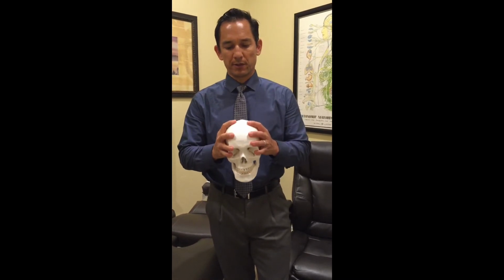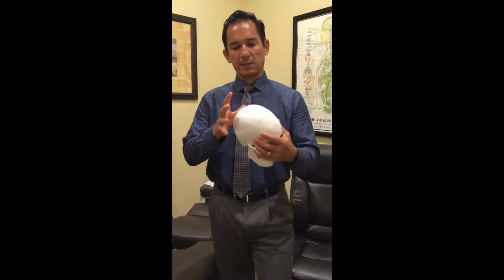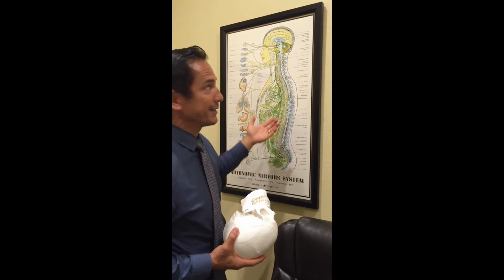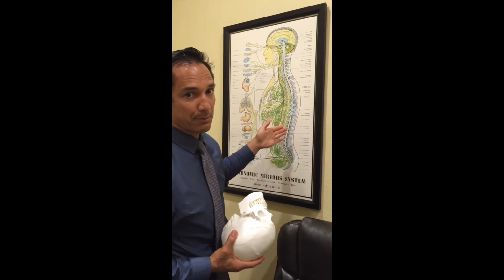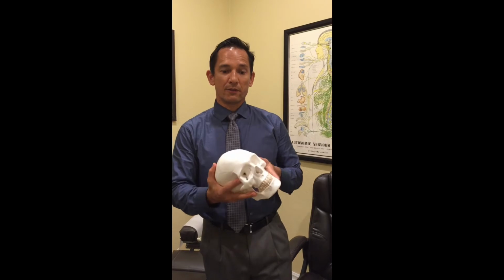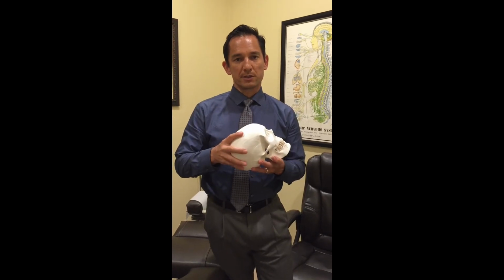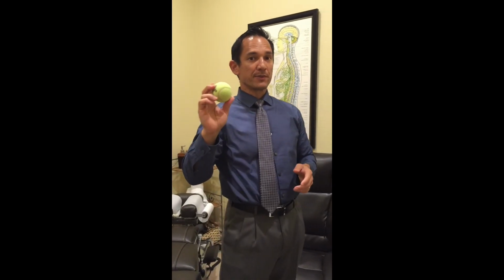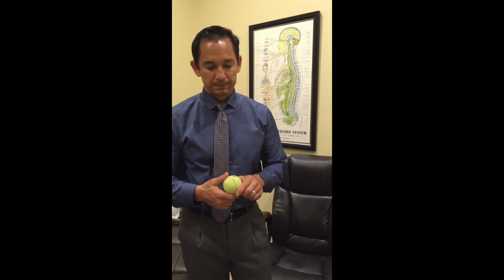Chiropractor Torrance CA | Relieve Neck & Back Pain at Taylor Chiropractic & Laser Center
Dr. Derek Taylor, DC explains how neck and back pain as well as persistent chronic pain or stress can be caused by pressure on the brain from cranial misalignments. If you are having a chronic pain issure that has not been helped with conventional treatment including standard chiropractic adjustments, the problem could be caused by undiscovered, hidden cranial misalignments caused by an old brain injury. This is an excellent brain injury treatment that is safe and effective.  Using the Taylor Method, these misalignments are quickly discovered and fixed using a gentle cranial adjustment technique that feels good. These cranial misalignments are also fixed using Dr. Taylor's new Energy Pressure Wave Technology which regenerates damaged tissue (makes it new) and helps the body to make new blood vessels, thus increasing circulation. A tennis ball technique is mentioned in this video and at the end is a patient's brief testimony of how a cranial adjustment relieved a patient's neck and back pain.